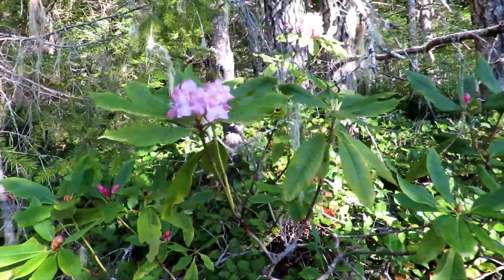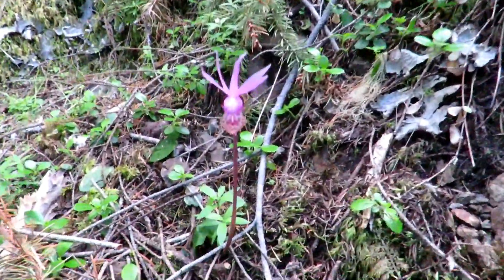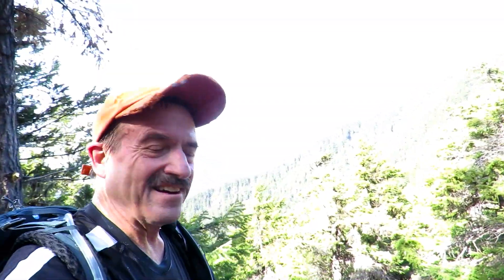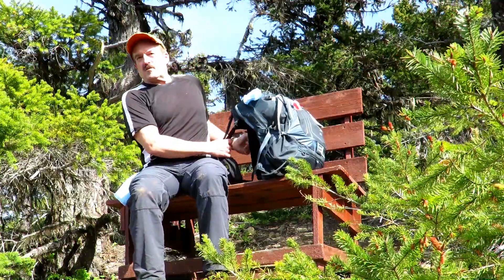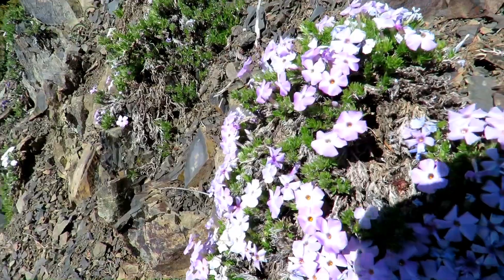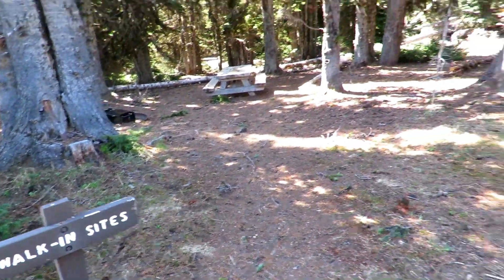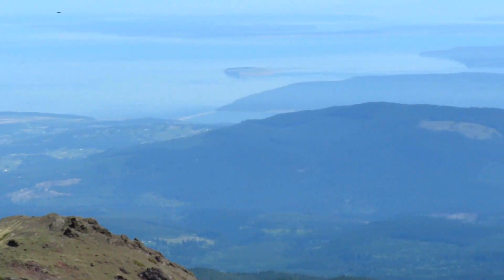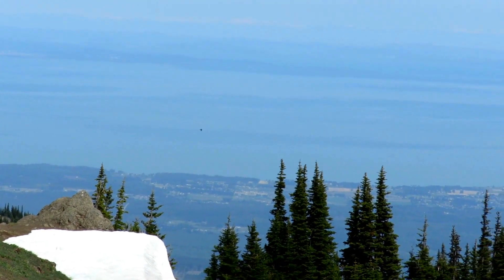2016-05-13 Deer Ridge and Blue Mountain near Port Angeles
Really loved this one - 14 miles roundtrip including the side trip up Blue Mountain.  Great workout, great scenery, amazing wildflowers.  I kept the many video clips short because of the hike's length, wanting to give other hikers a good feel for the variety they can expect along the way.